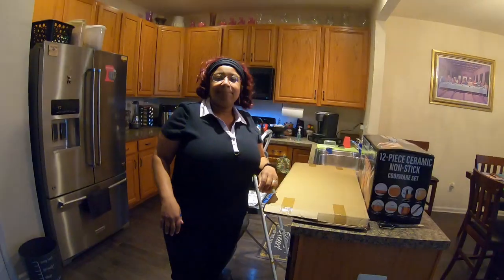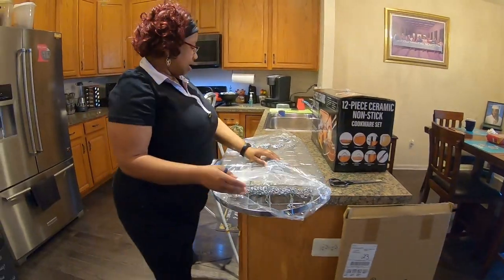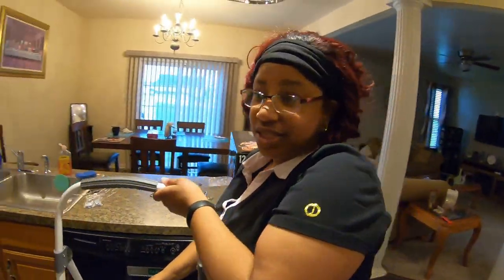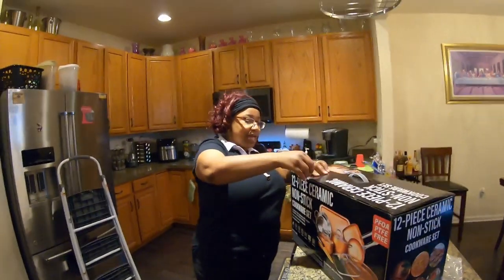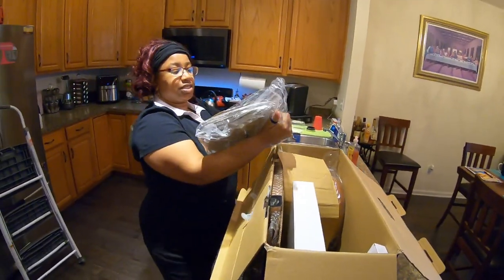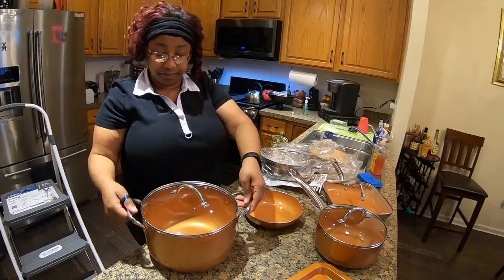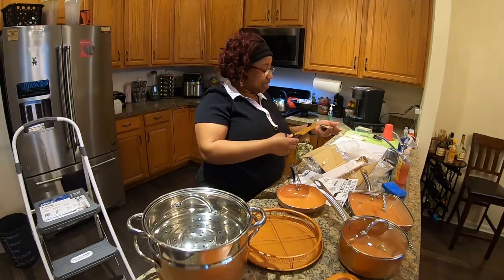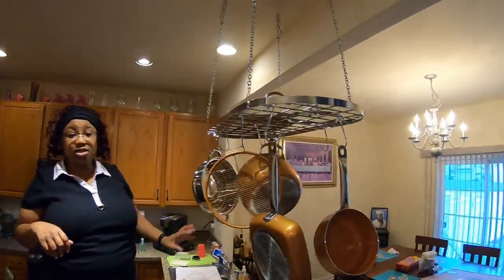12-Piece Ceramic Cookware Set Unboxing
12 Piece Cookware Set

Pot and Pan Rack for Ceiling with Hooks
therealnesters/

TheRealNesters

Bitcoin
1Gb3NYswts5oLmf9f4ZnNHHKTsBcHFEWUQ

Feel Free to Send us Products to Review